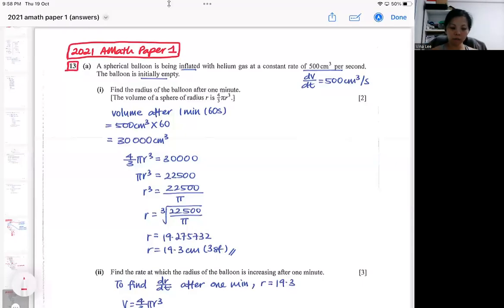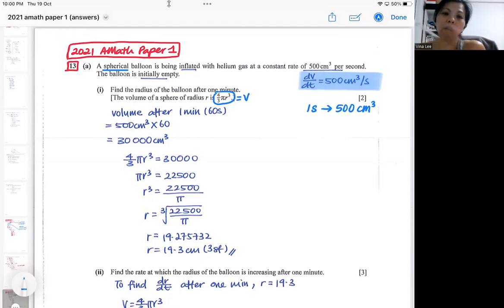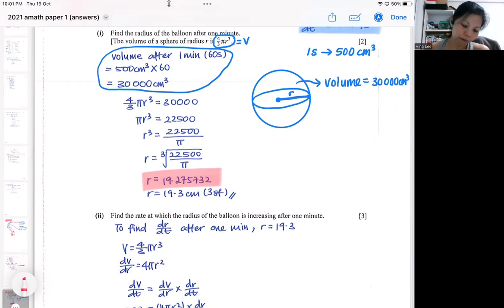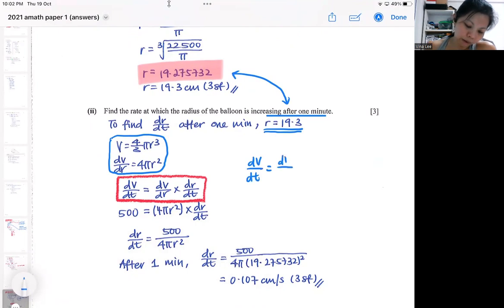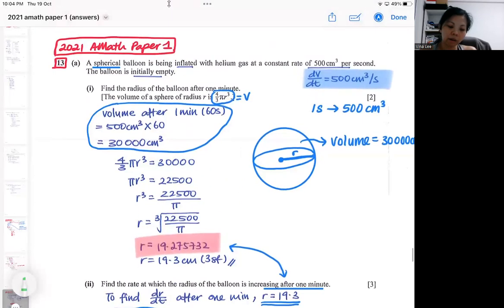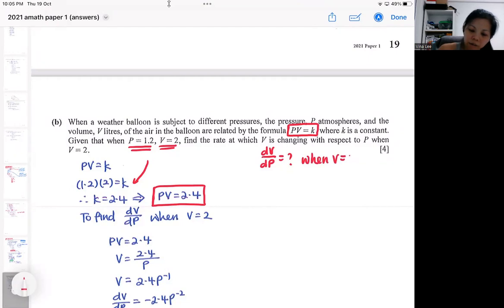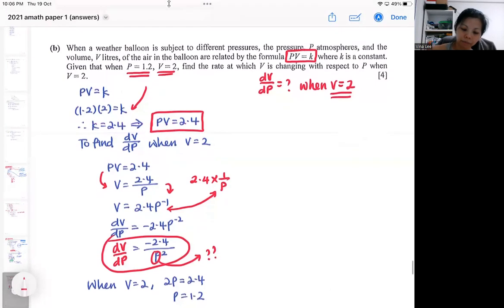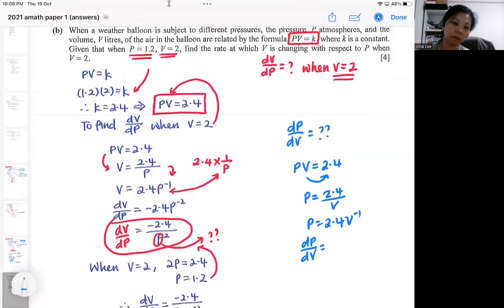olevel 2021 AMP1 Q13 rate of change